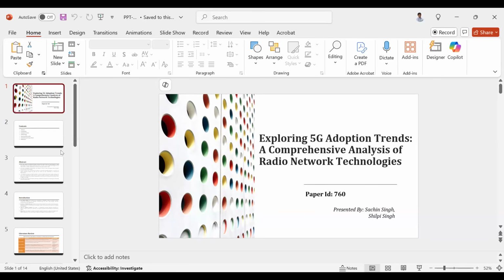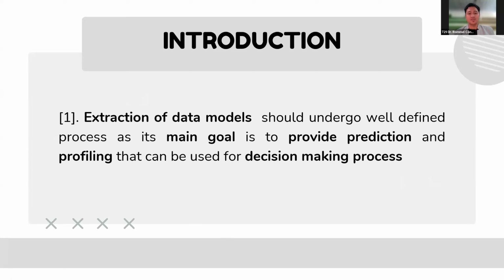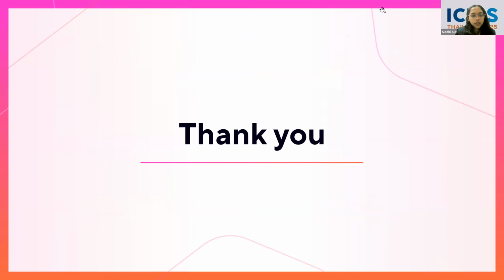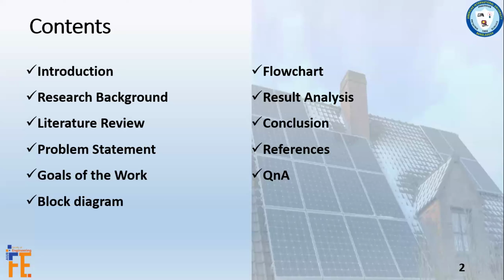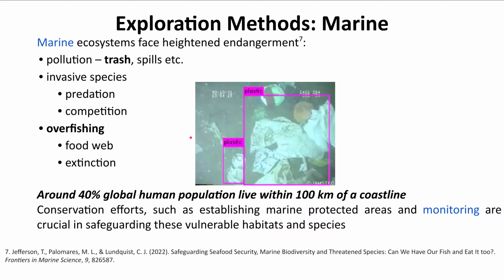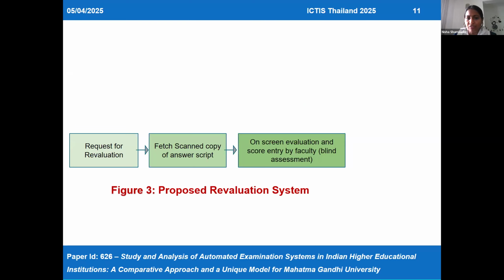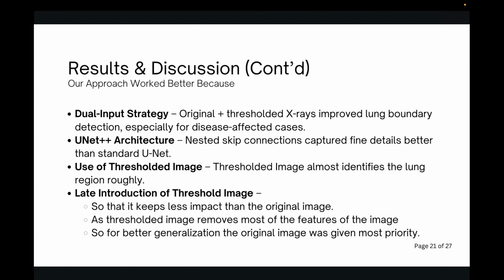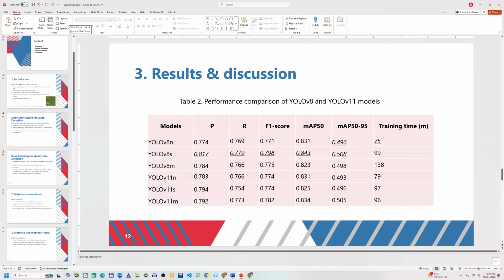9th ICTIS 2025 | Technical Session 6F | Bangkok, Thailand